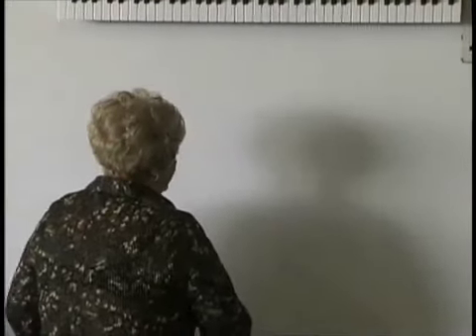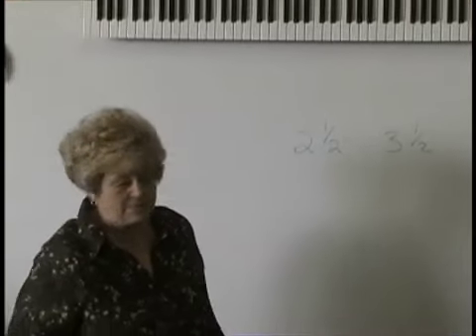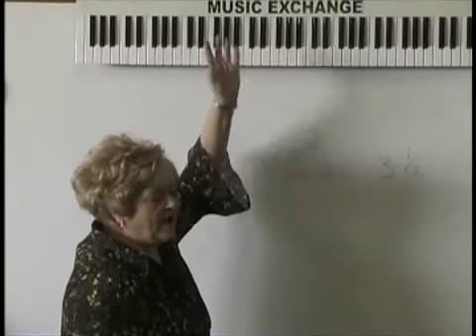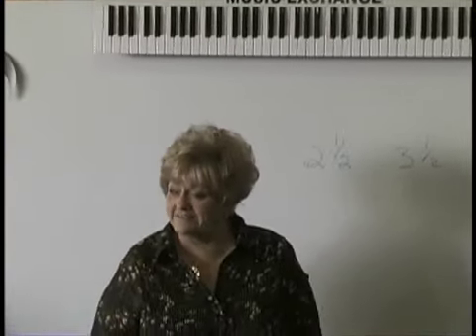Review of the First Four Classes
Karen Cuneo Ramirez reviews the material she has taught in the first four beginning organ, piano and keyboard classes at Music Exchange in Newcastle, California.